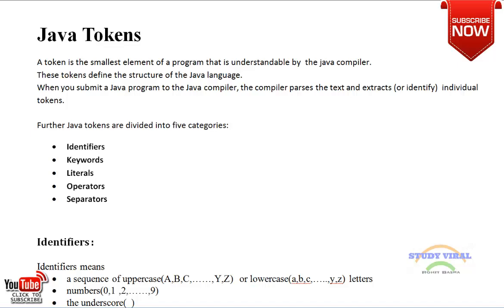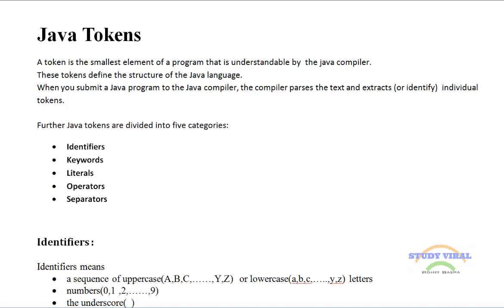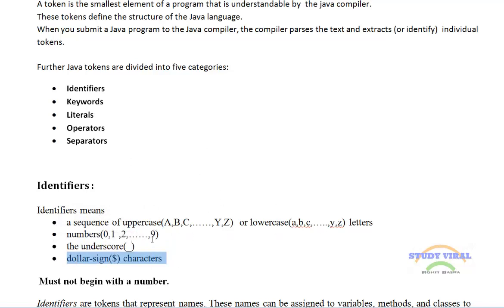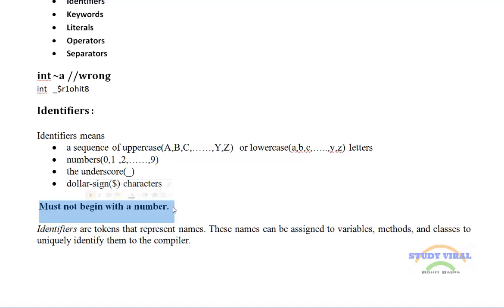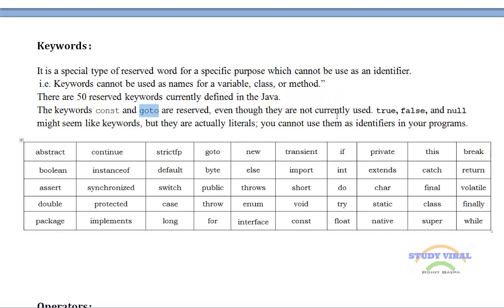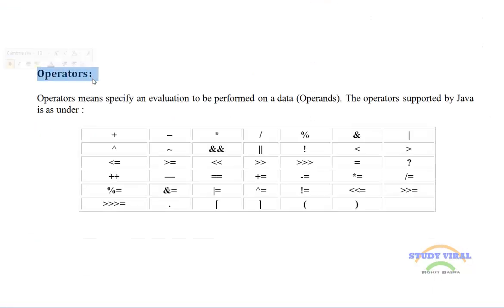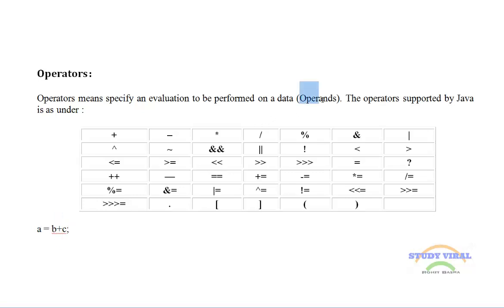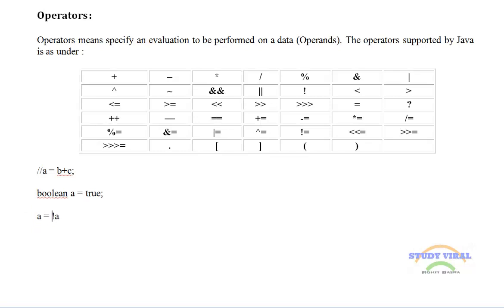Java Tutorial 05 - Java Tokens - Study Viral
Java Tokens
There are five type of Java Tokens
Identifiers, Literals, Separators, Operators, Keywords.